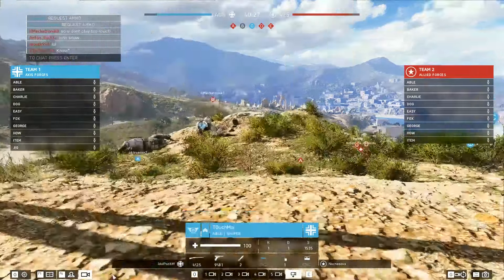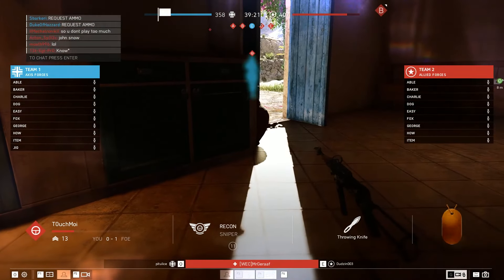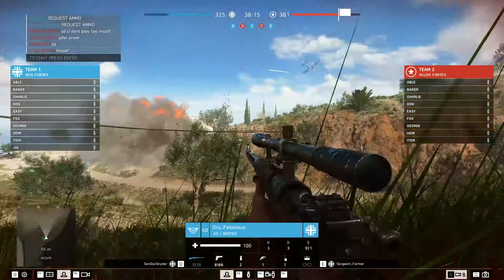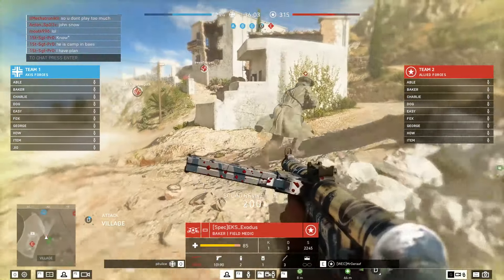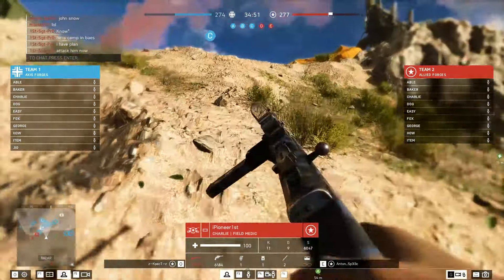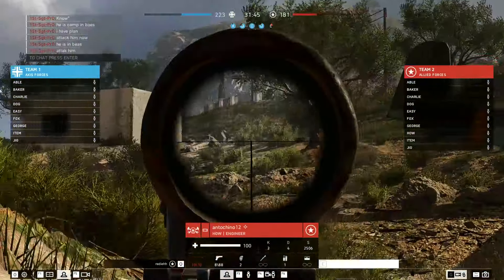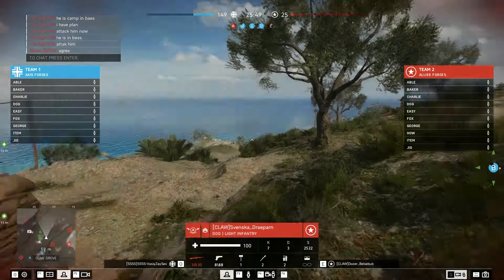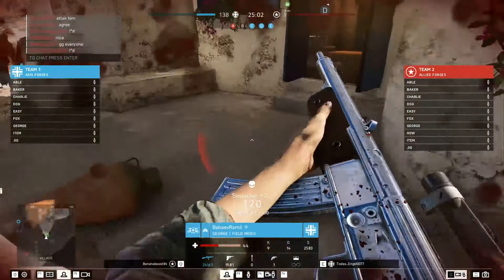Battlefield V - NEW UPDATE!!! (Mercury Conquest Gameplay + Commentary))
Hey guys im back!!!, with new Battlefield V gameplay. This was a quick video of me talking about the game and the new updates.